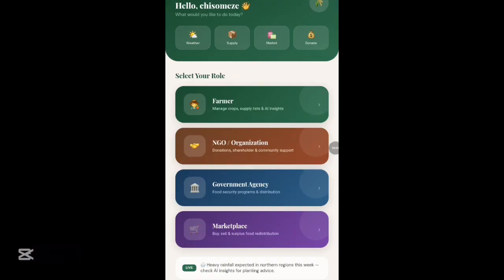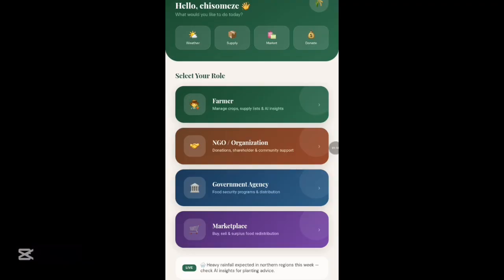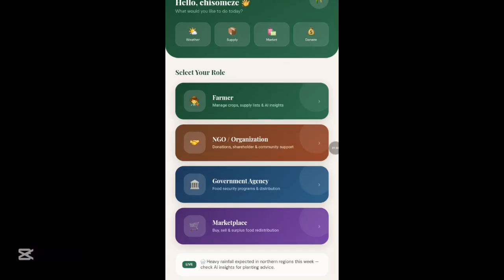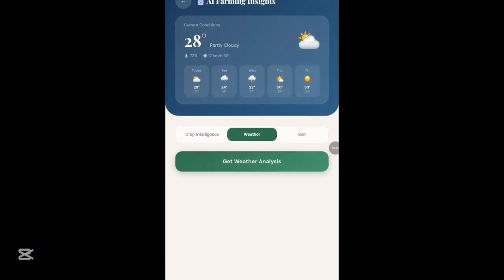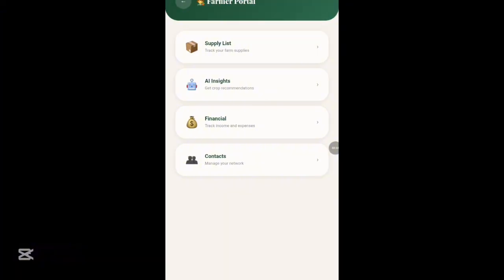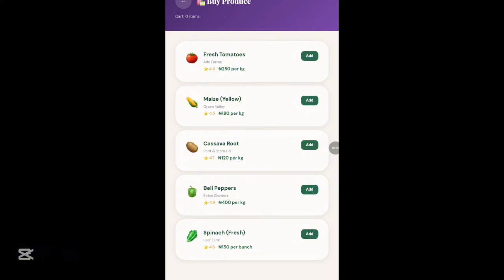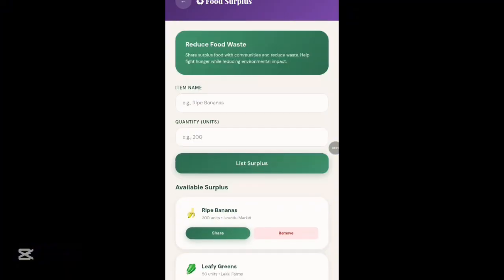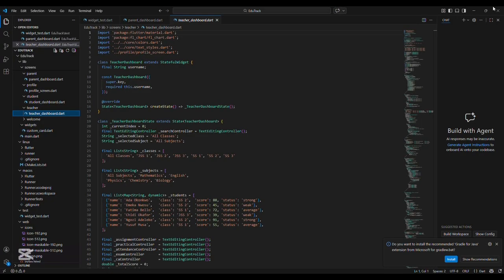CODED FOOD BRIDGE